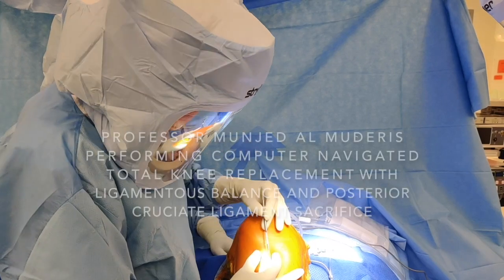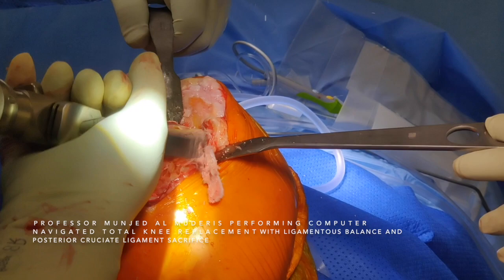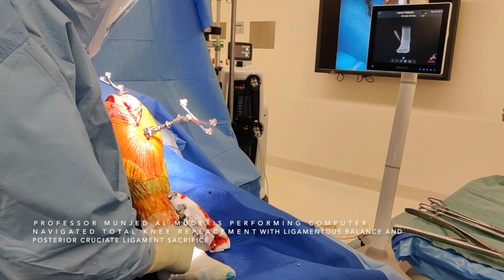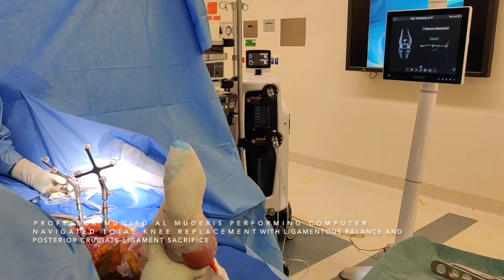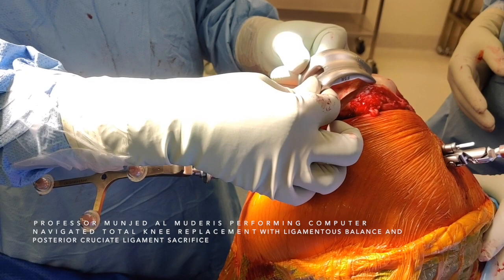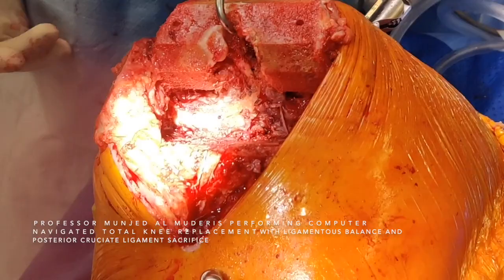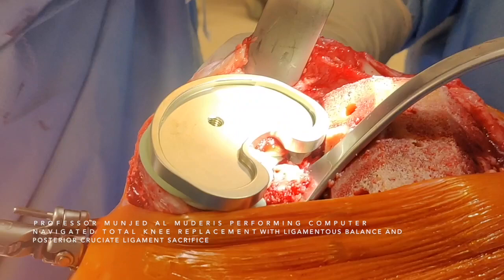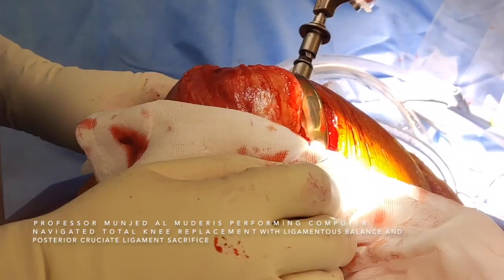COMPUTER NAVIGATION TOTAL KNEE REPLACEMENT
TOTAL KNEE ARTHROPLASTY USING COMPUTER NAVIGATION TECHNOLOGY